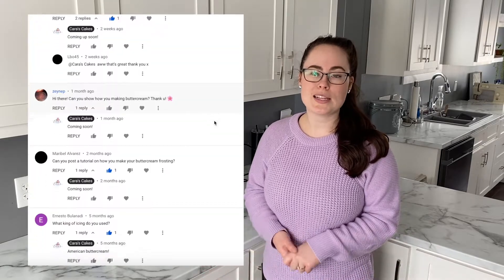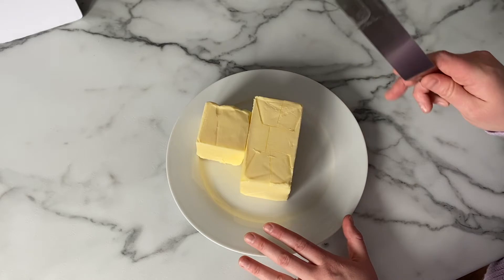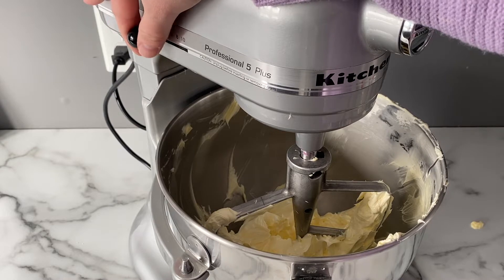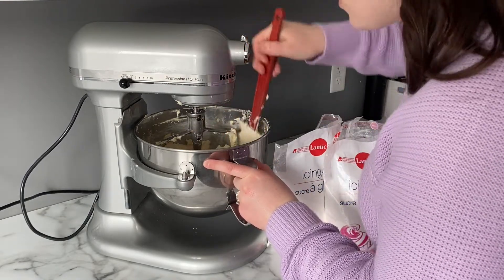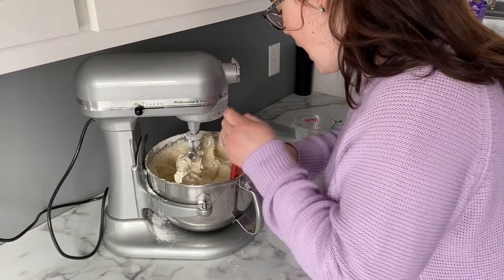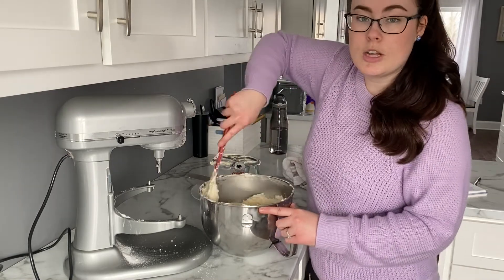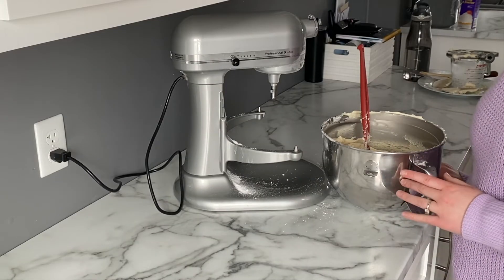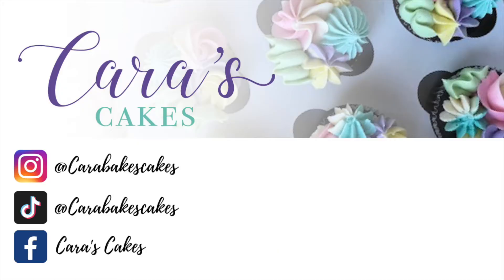HOW TO MAKE BUTTERCREAM: American Buttercream Recipe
Vanilla American Buttercream Recipe.
1 cup butter
1/3 cup whipping cream (heavy cream)
1 tablespoon vanilla extract
600 grams (4 cups of icing sugar)

Follow along with the video for tips and instructions

Did you make something similar? Tag me on Instagram!

My Most used Equipment:
Kitchenaid mixer
Favorite Spatula
Offset pallet knife
Cake turntable
Cake scraper
Large cookie sheet
Large cupcake pan
Most used piping tip